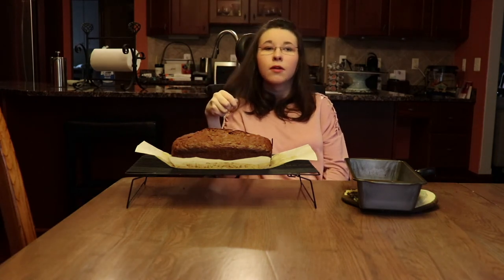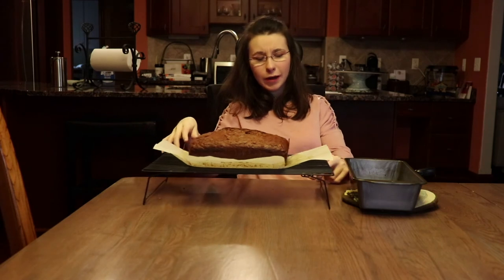Baking With Ana: My version of independence while baking Banana Bread 👩🏼‍🍳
This video shows my best effort towards some independence. Come watch as I try new things in an effort to work towards that goal. This week I tried baking! Here is the recipe that I used:
Sour Cream Banana Bread
Ingredients:
4 medium ripe bananas (mashed)
6 tablespoons butter (melted)
1/3 cup sour cream(room temperature)
1 1/4 cup brown sugar
2 large eggs (room temperature)
2 teaspoons vanilla extract
2 cups all-purpose flour
1 1/2 teaspoons baking soda
1 teaspoon cinnamon
1/2 teaspoon salt

Instructions:
1. Pre-heat oven to 350
2. In a large bowl, mix bananas, butter, sour cream, brown sugar, eggs, and vanilla extract.
3. In a separate bowl, whisk flour, baking soda, cinnamon, and salt.
4. Combine wet and dry ingredients until just combined.
5. Pour into loaf pan and bake for about 1 1/2 hours, until a wooden skewer inserted into the center comes out clean.
6. Let cool in the pan for 10 minutes before removing.
7. Store in an airtight container for up to 3 days. For longer storage, freeze in an airtight container for up to 2 months. Defrost in a container for 2 hours at room temperature.